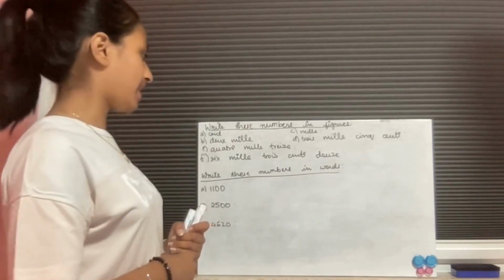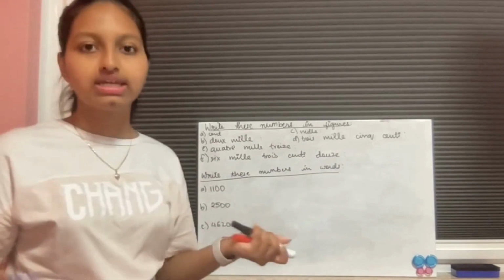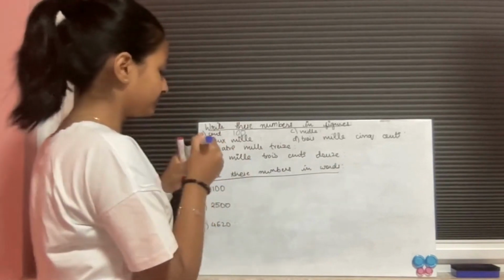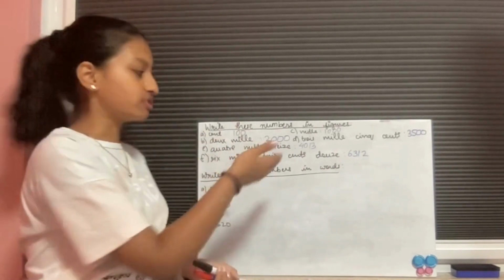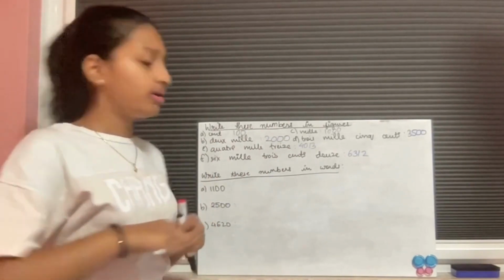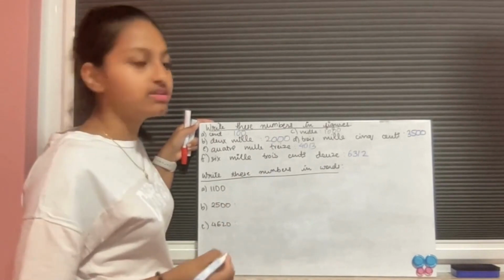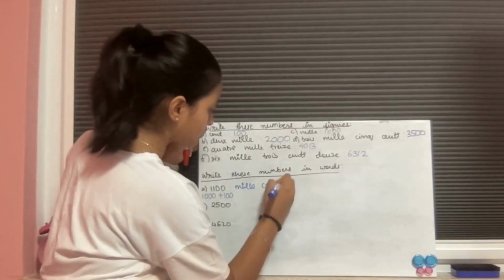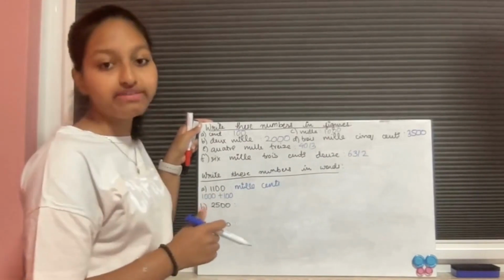Dealing With Numbers in French pt.1 | Interactive French lessons | Learn French with Adhya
Bonjour mes amis,

In this video, we'll be learning how to deal with huge numbers in french with easiness. The only trick is making your knowledge about rules strong. Thus, this entire playlist aims to do that. This video is the beginning of this playlist - 'Dealing with Numbers' and at the end of this playlist, numbers will be the strongest part of your french. Make sure to watch all the videos in this playlist to achieve this goal and follow the upcoming lessons!